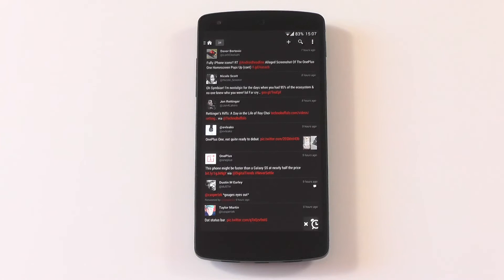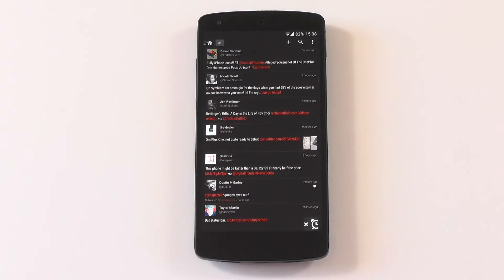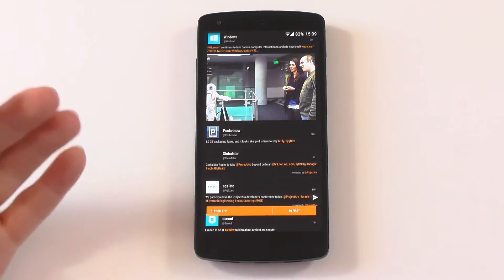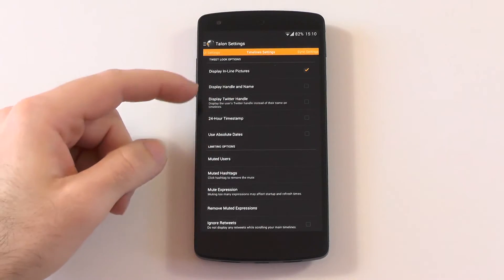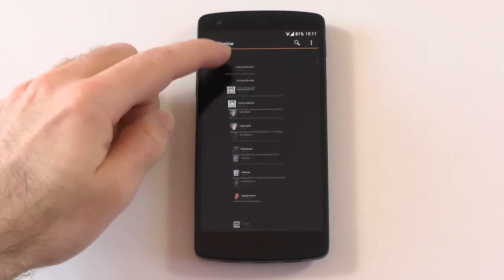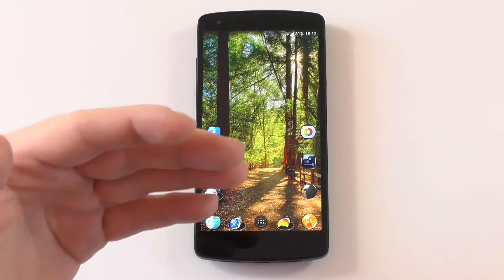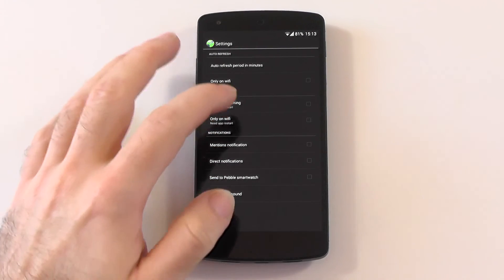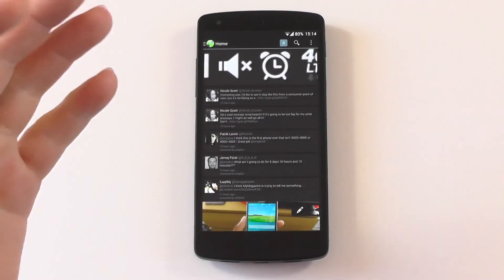Top 3 Twitter Apps for Android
This video is about what are in my opinion the 3 best Twitter clients for Android available.